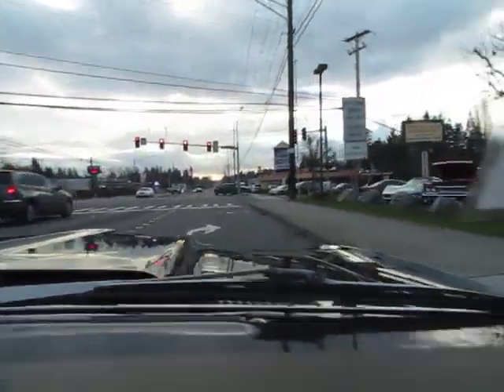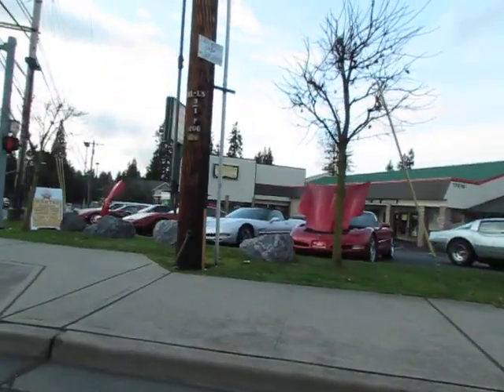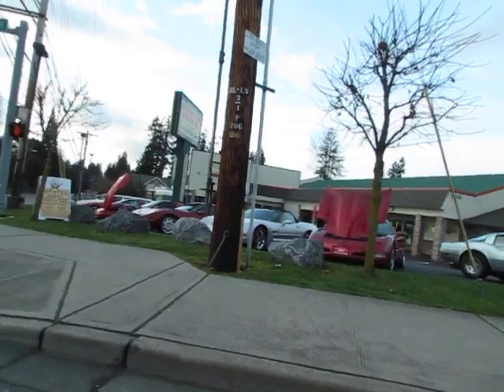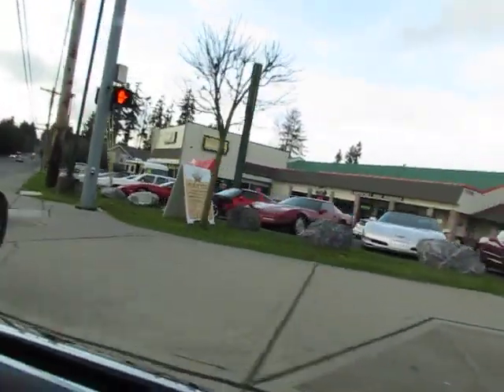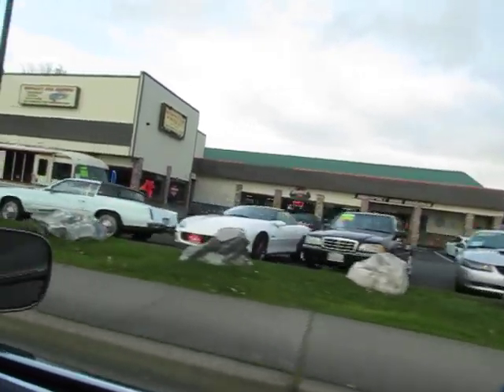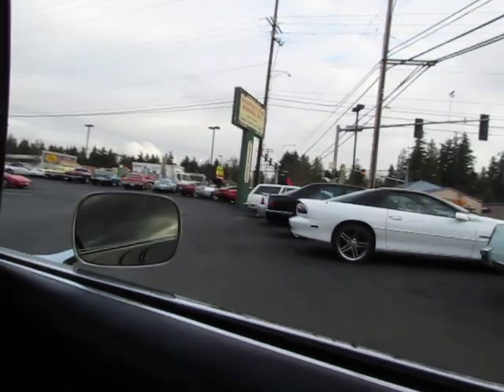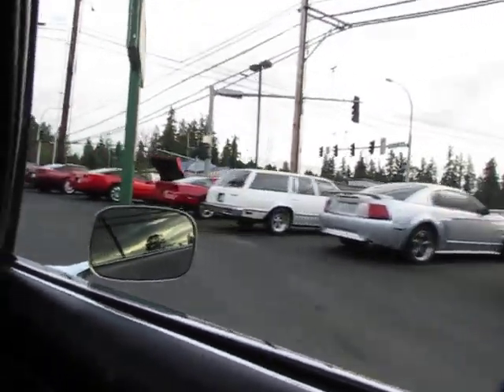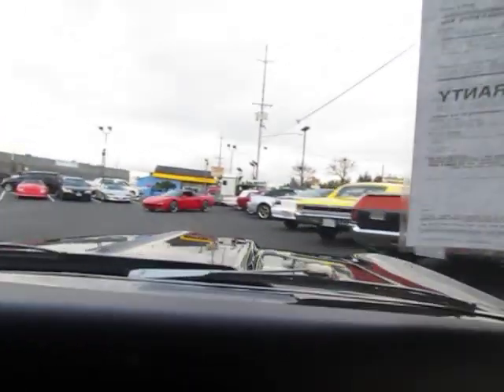1968 chevy camaro pro-touring 502ci. 5-speed 4-wheel disc. brakes 9inch .lets drive !